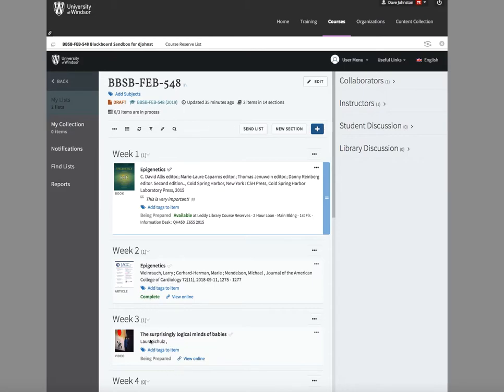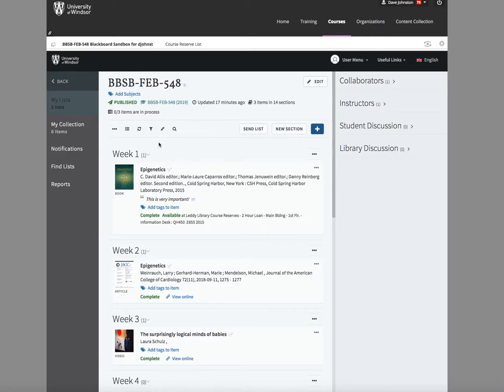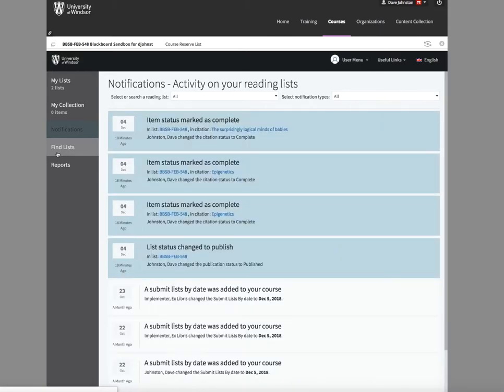Sending Your Resource and Reserves List to the Library to Process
This video will show you how to submit your completed reading list to the library to process and publish for you class.